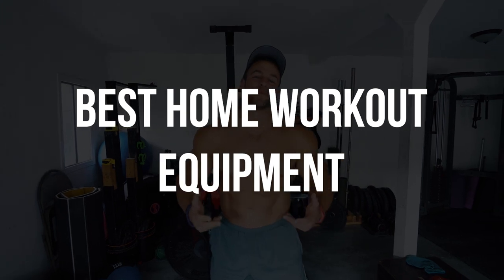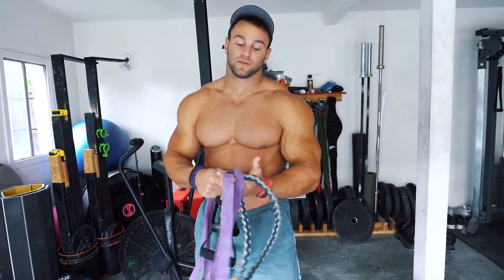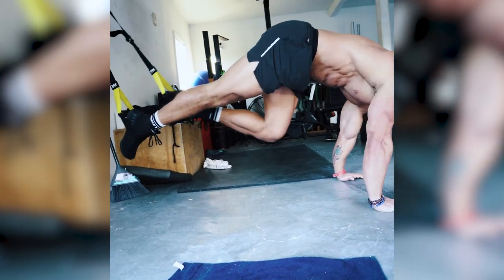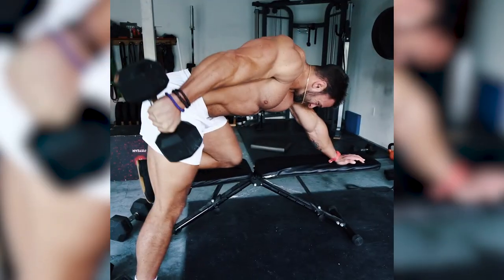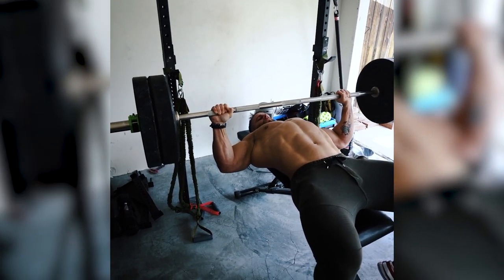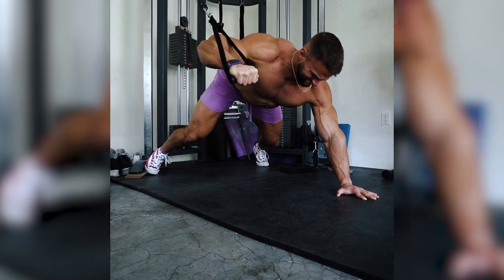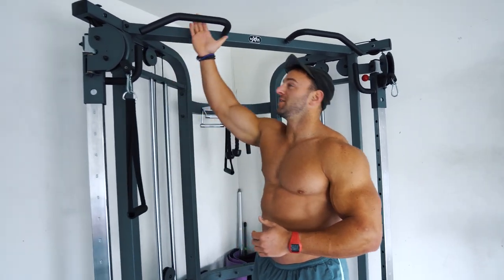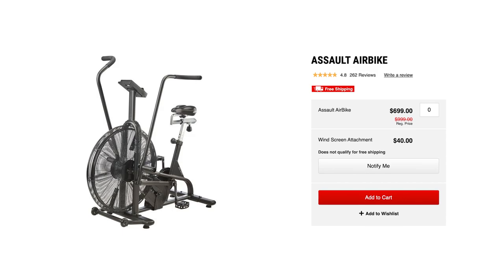Must have WORKOUT EQUIPMENT for beginners.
It's been a year and gyms are still not open. If you want to start working out on your physique, here are my recommendations!

▪️1-on-1 Online Coaching⁣
▪️Comprehensive plans for your goals⁣
▪️Nutrition & Workouts⁣